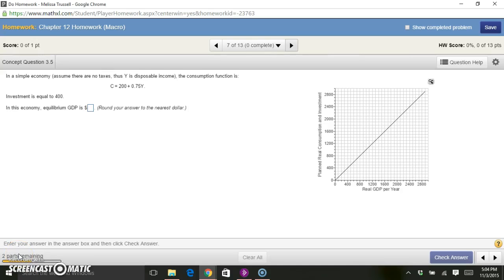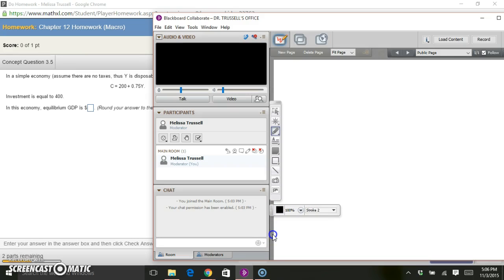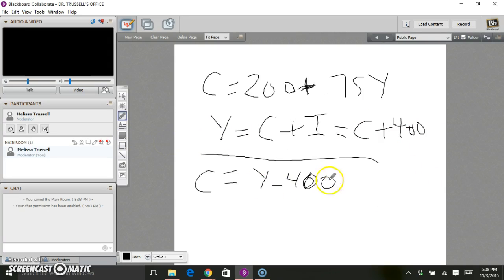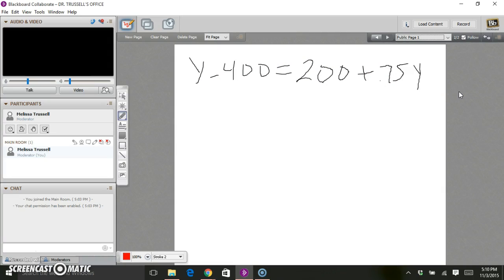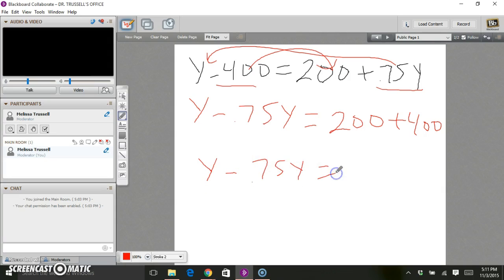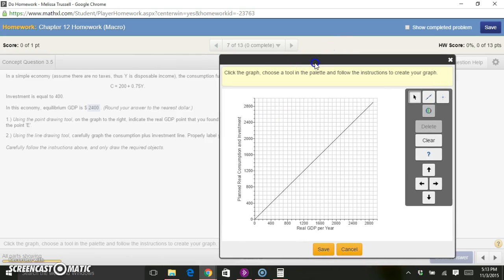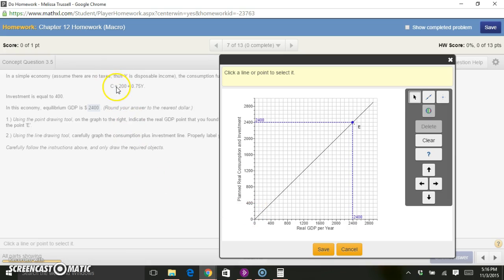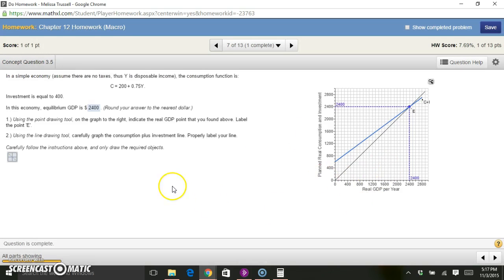Ch 12 Concept Question 3-5 - GDP equilibrium